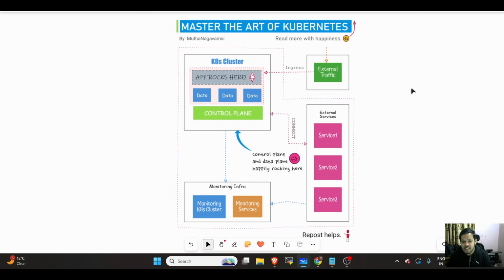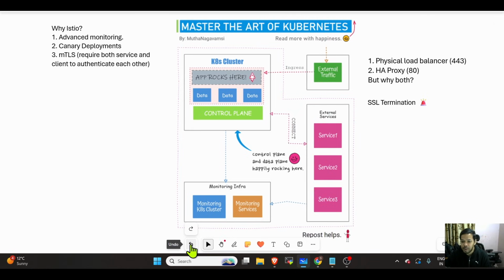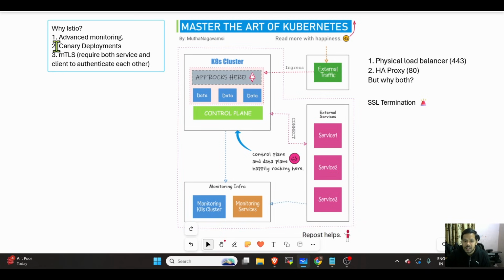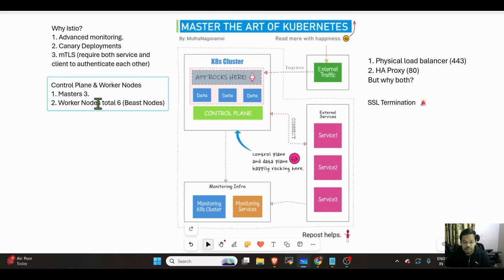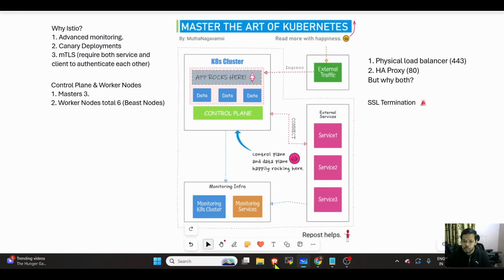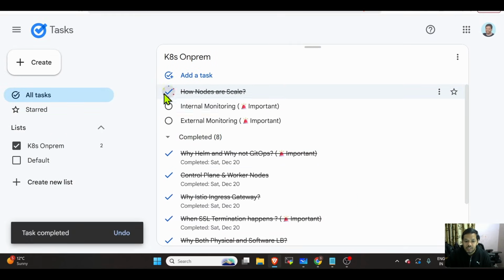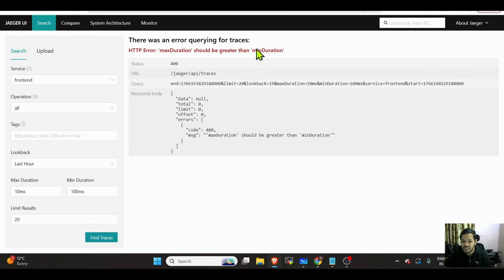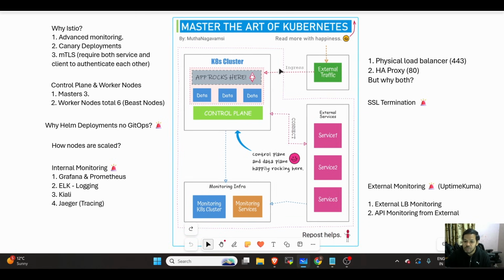My Experience Working with Kubernetes On Premise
In this video I have shared high level Kubernetes on premise architecture and what are the top tooling we used to get things running. I have also shared the challenges i have faced and how i have worked around to get things moving.

Some of the topics i discussed include Kubernetes physical and software load balancers, Kubernetes Control plane and data plane. How many worker nodes we used and how many master nodes we used.

Why did we use istio? What are the scaling options we had at on-premise?

I also touched upon the best monitoring tools that worked for us. Especially internal tooling and external tooling that worked for me.